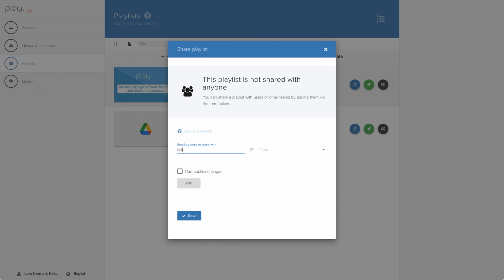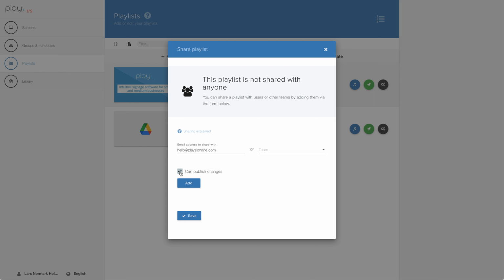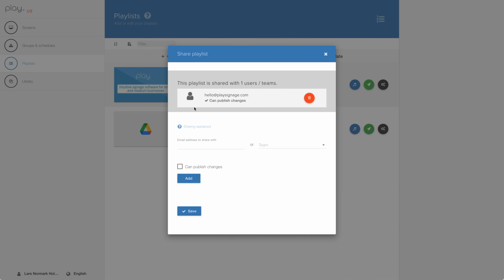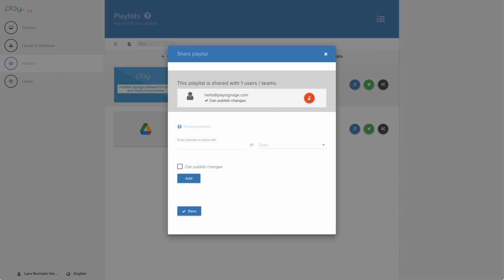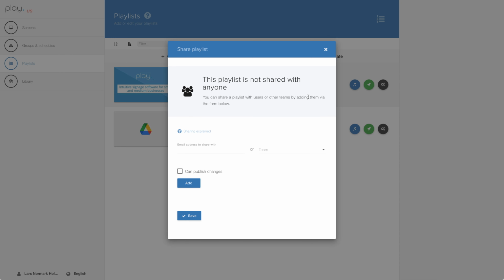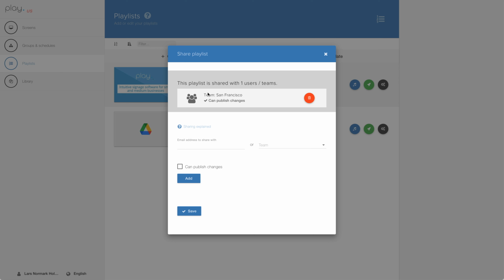Sharing Playlists in Digital Signage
In this tutorial we take a closer look at how you can share a playlist with a member or a team.